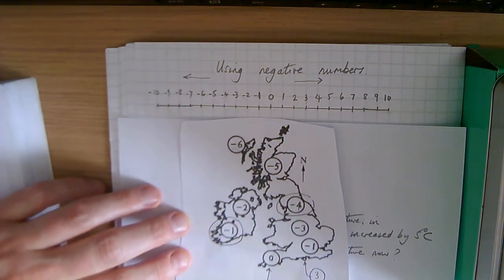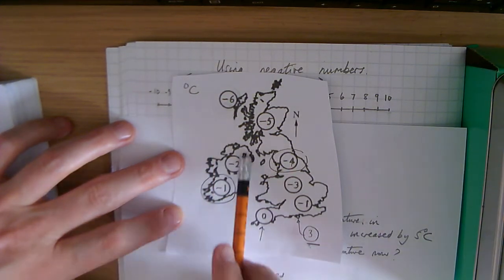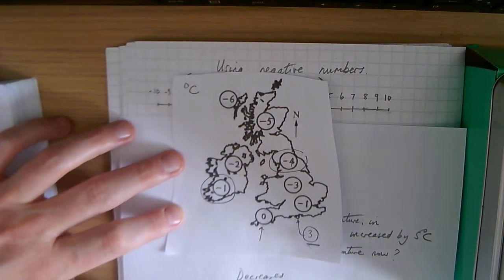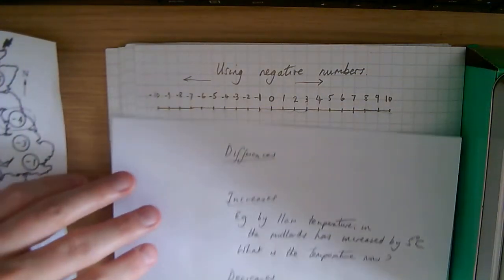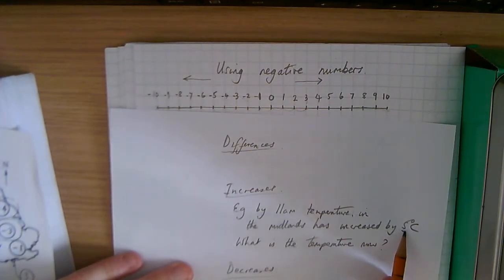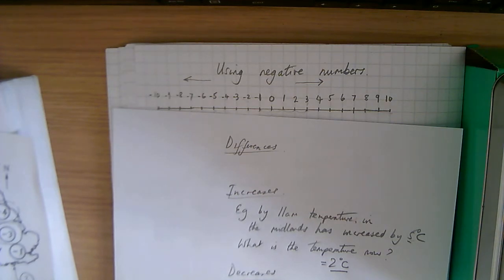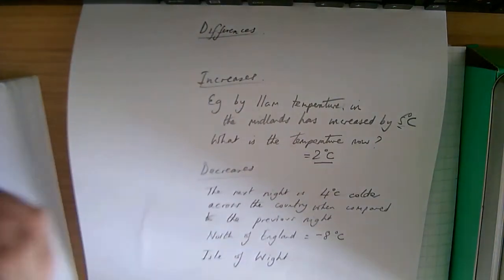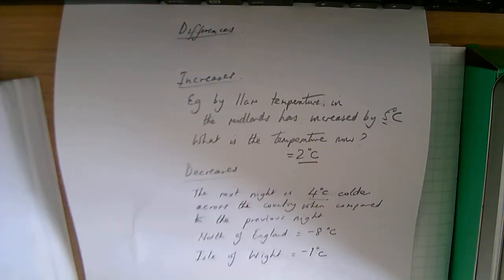Understanding negative numbers.